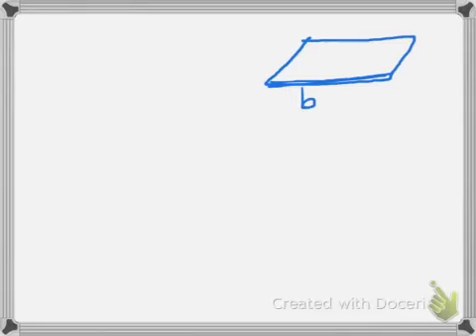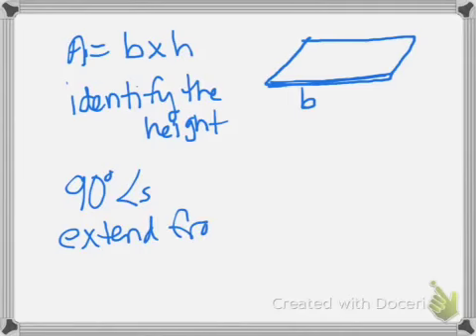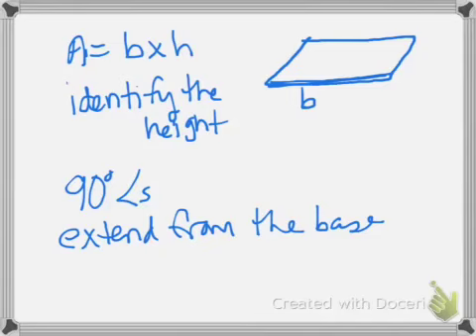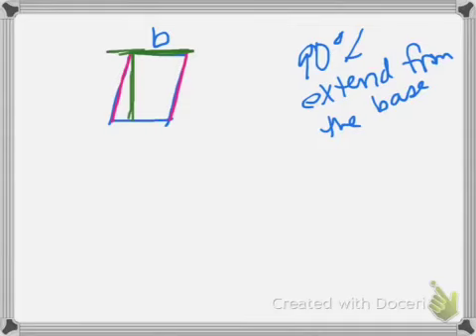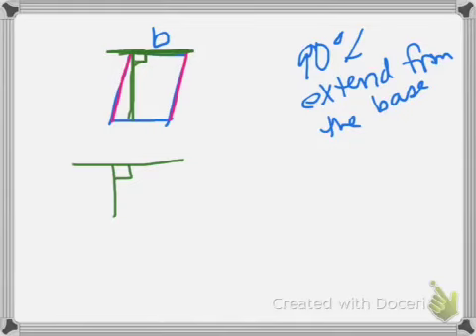City Academy Math: Finding the Height of a Parallelogram